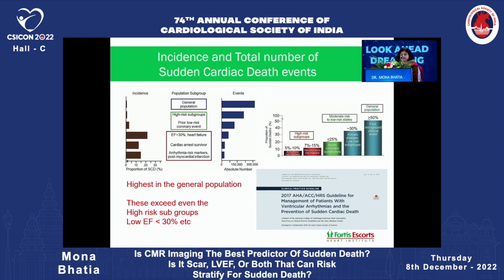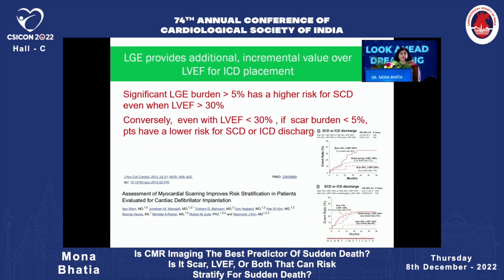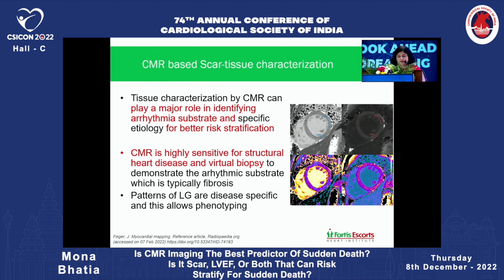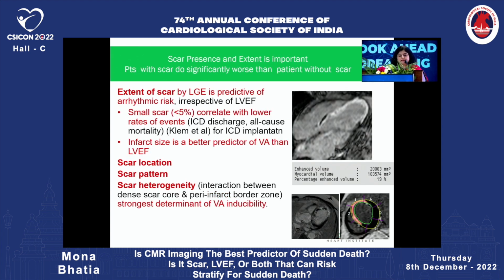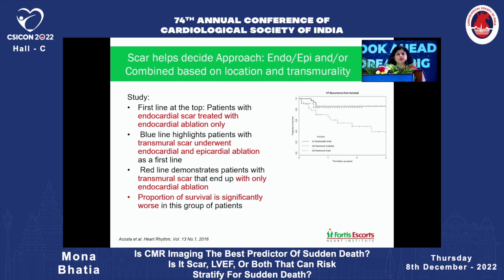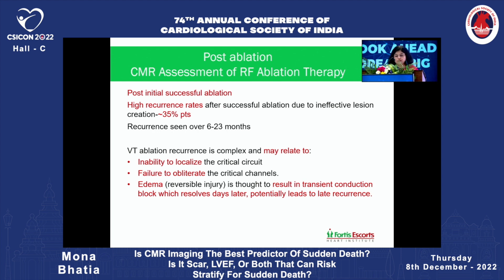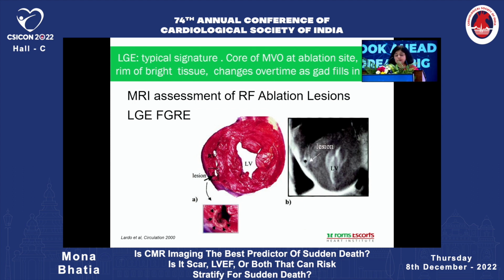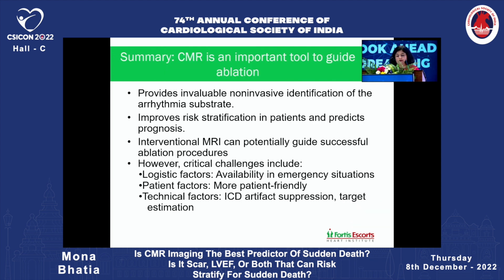CSI 2022 CSICON REC HALL C DAY 1 Mona Bhatia